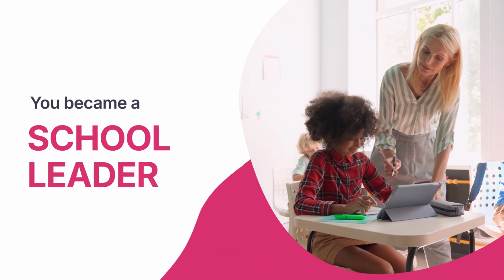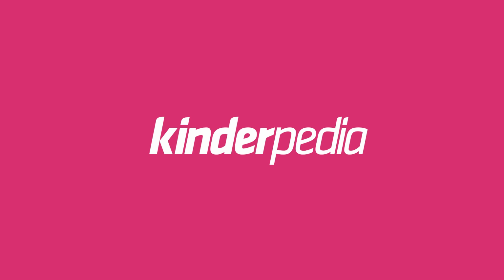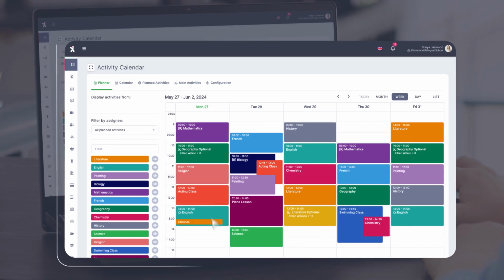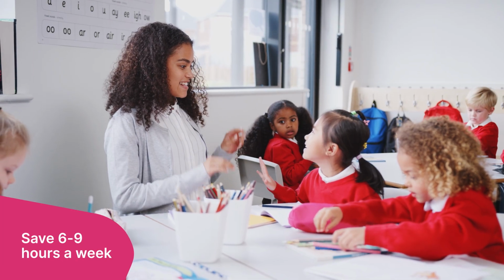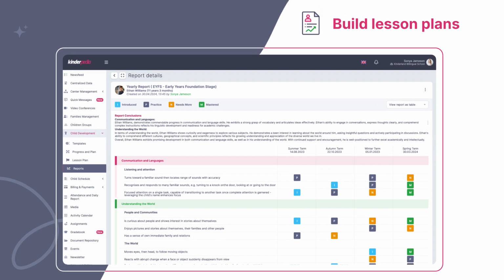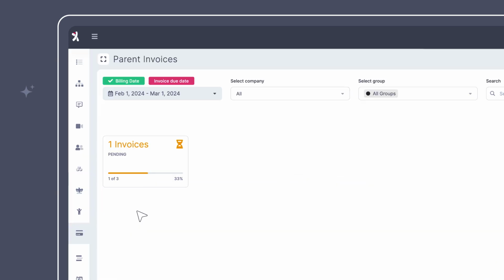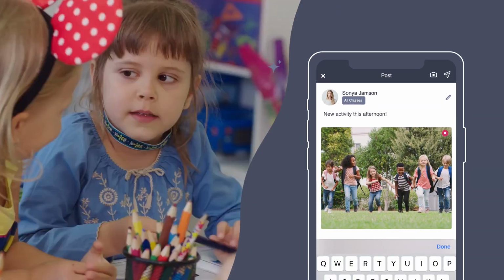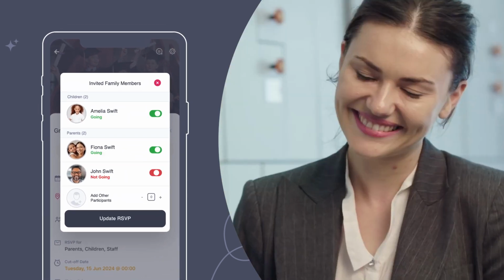Kinderpedia Product Demo for Schools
Kinderpedia is the all-in-one digital suite for schools and nurseries to manage academic and administrative work, engage families, and ensure automation of tuition fees invoicing and payments, all within a secure, intuitive platform and mobile app.

It streamlines school management, bringing all relevant student data in one single platform and allowing quick planning and reporting.
It facilitates comprehensive classroom management, enabling teachers to organise lessons, track attendance, and manage daily activities efficiently.
Progress tracking offers detailed insights into student achievements and developmental milestones, which teachers and parents can access for a collaborative educational approach.
Kinderpedia supports family engagement through direct communication channels, event notifications, and shared updates, fostering a stronger school-community bond.
It eases financial management with invoice automation, payment tracking, and secure online transactions.